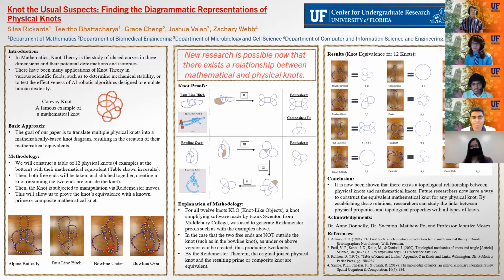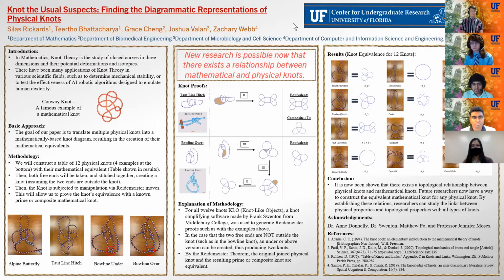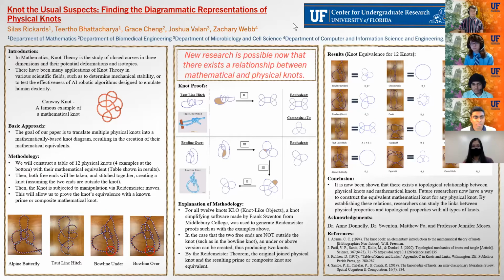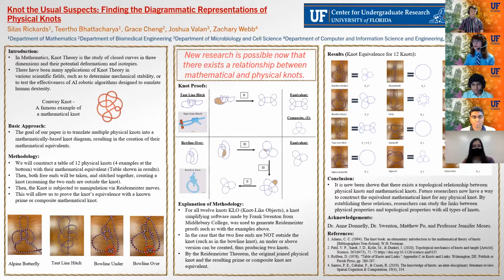Knot Presentation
Our presentation for the UF 2021 Spring Undergraduate Research Virtual Poster Session.